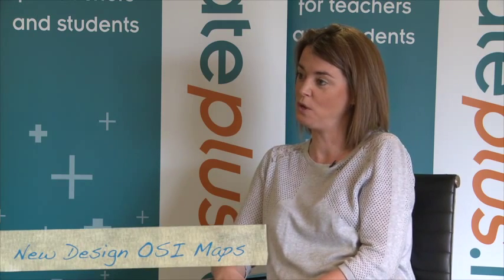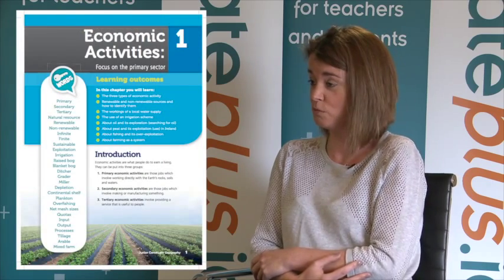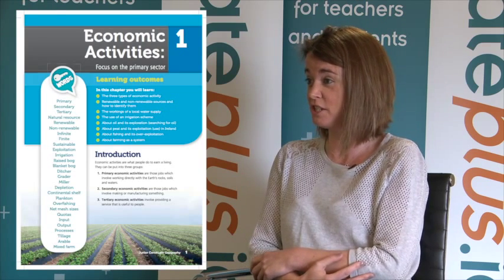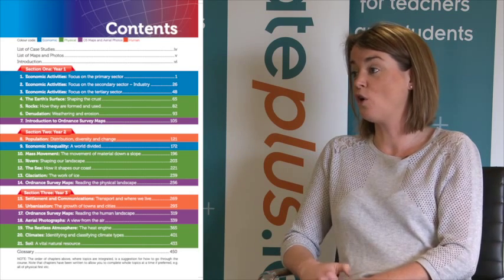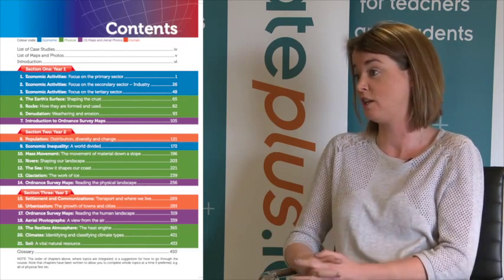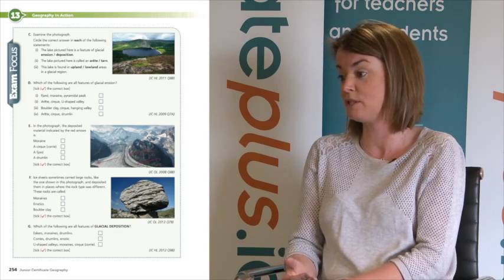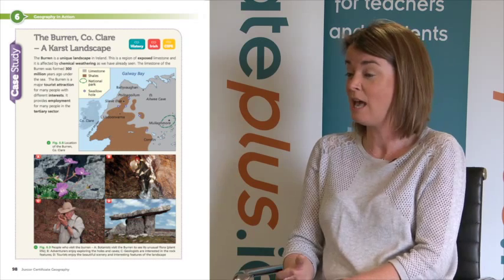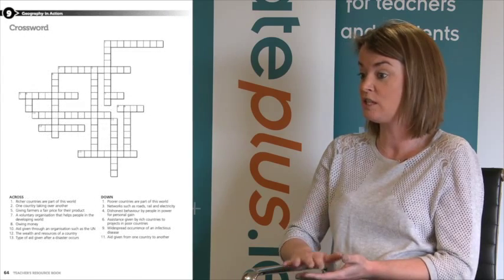Geography in Action from Educate.ie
Norma Lenihan, co-author of Geography in Action, the Junior Cycle Geography textbook from Educate.ie, talks about the book and its accompanying digital resources.